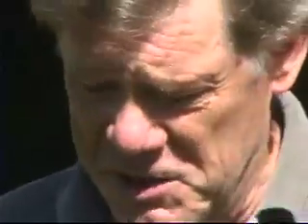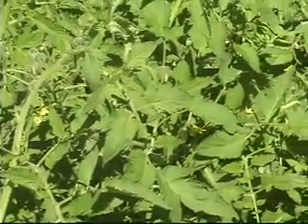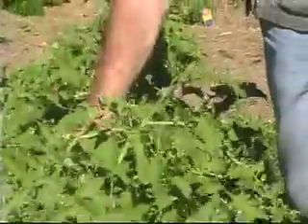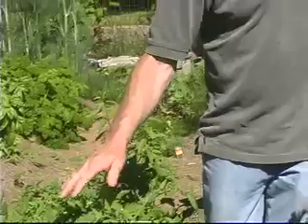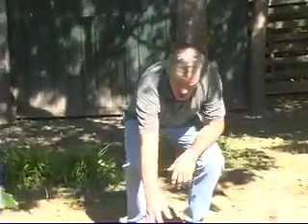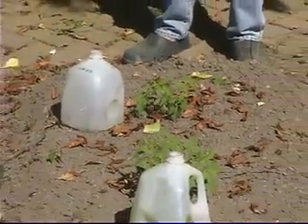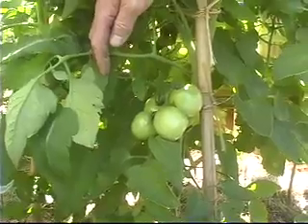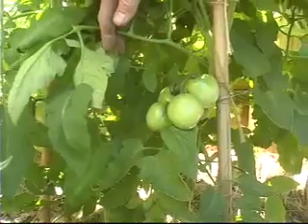Shep Ogden 2 - Early Tomatoes Update by Jim Surkamp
Master Gardener Shep Ogden shows how bamboo trellises, milk jugs and wire fencing can increase tomato yields in the mid-Atlantic region made possible with the support of American Public University System more